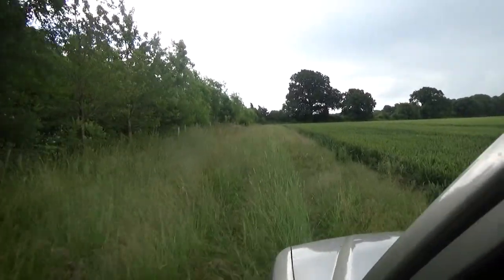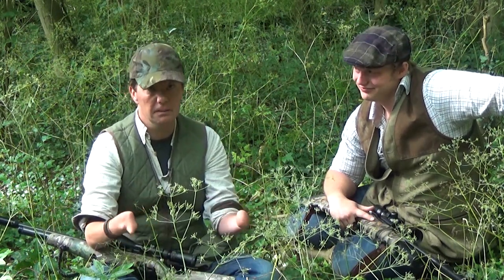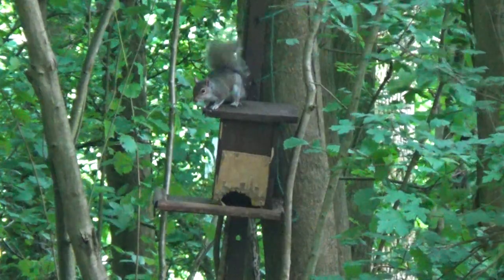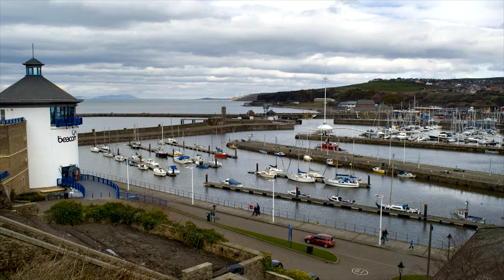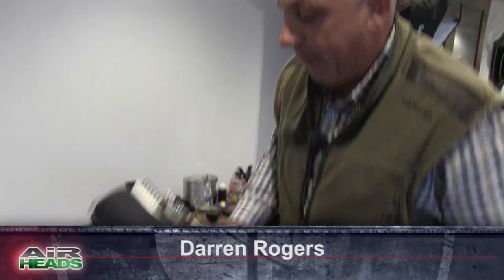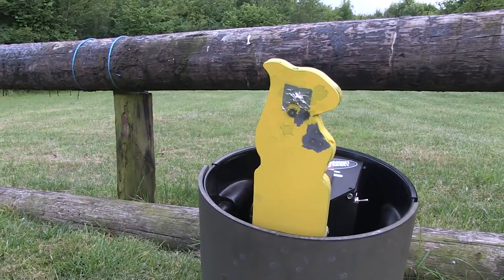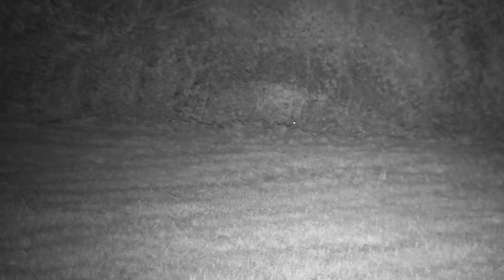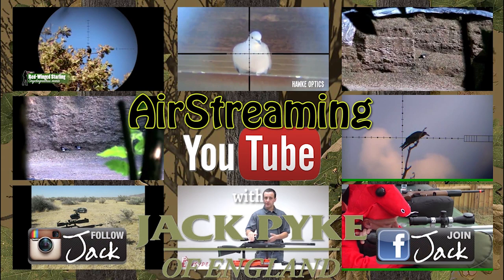Jamie goes nuts for squirrels - AirHeads, episode 59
How to feed in squirrels and shoot them with an air rifle. That's Jamie Chandler's mission for the week, with the help and hindrance of farmer Tom. Meanwhile, our night vision specialist Darren Rogers is out after rabbits with a new thermal sight. Plus there is HotAir airgun news and Airstreaming rounding up the best airgun videos on YouTube. It's all in this episode of AirHeads.

Here are the YouTube links to the individual items

Sign up for the AirHeads newsletter.